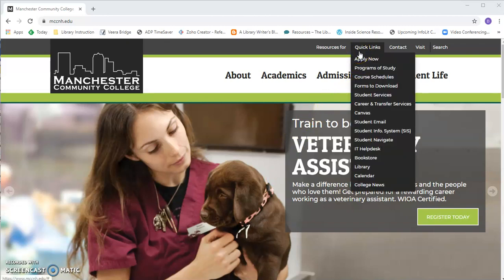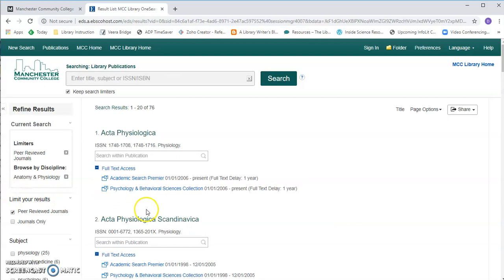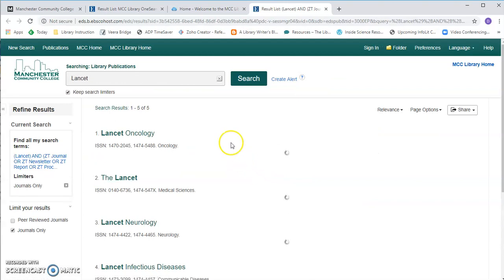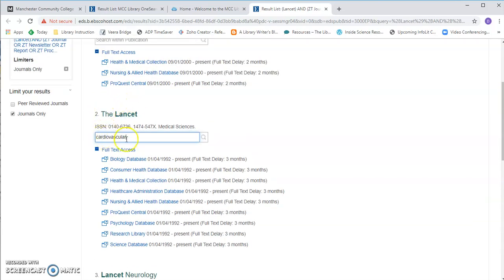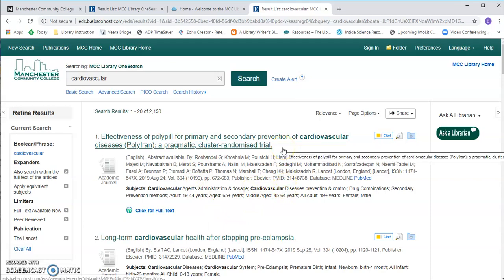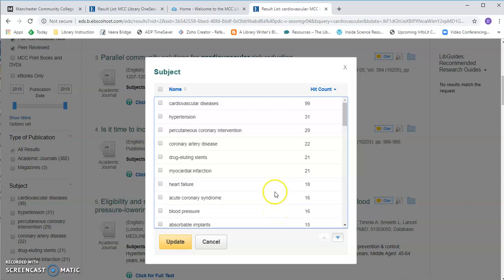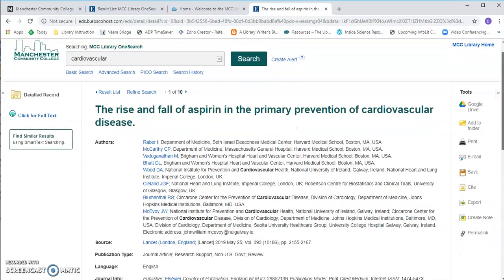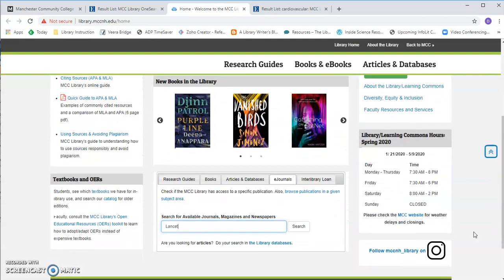How to find articles within a particular journal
How to search within a particular journal or find all the journals on a particular subject on the MCC Library website.